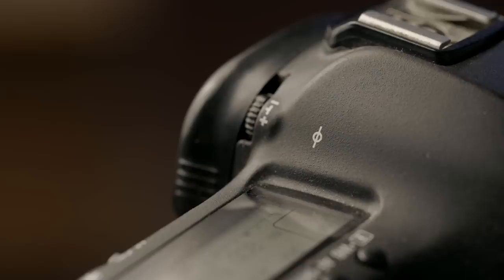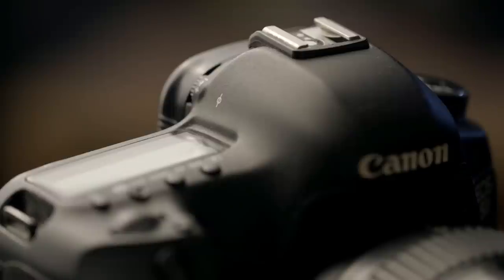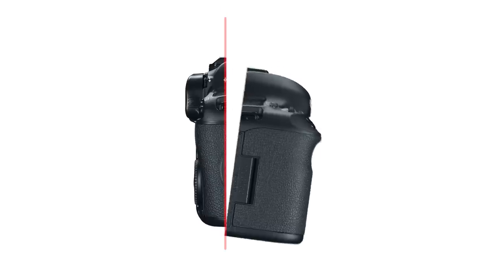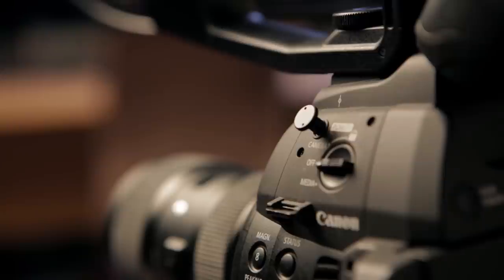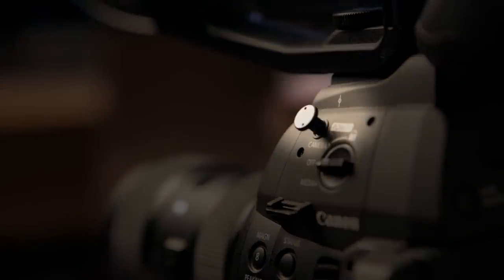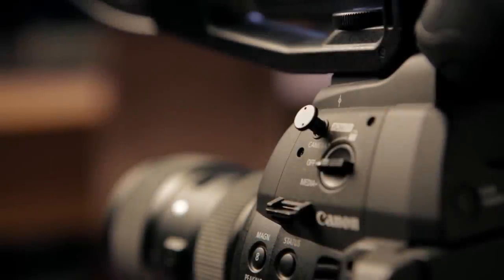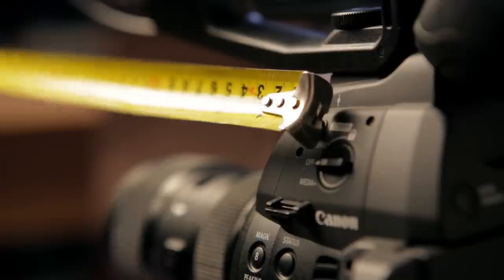This Symbol On Your Camera Explained! What Are Film Plane Indicators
Ever noticed that interesting marking on your camera body and wondered what it is? I explain why that marking is there in today's video!

Patron who made this video possible:
Martin Ouellette